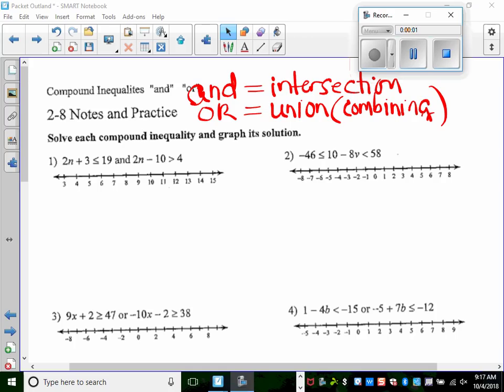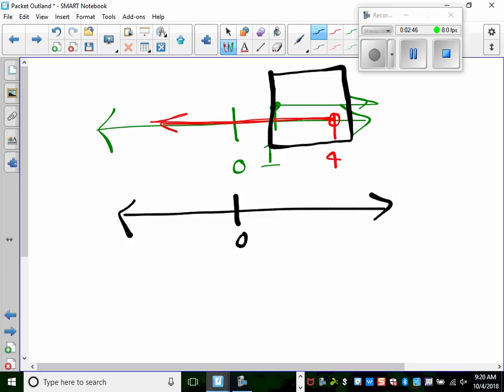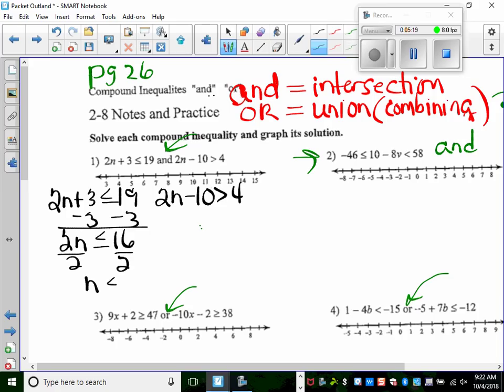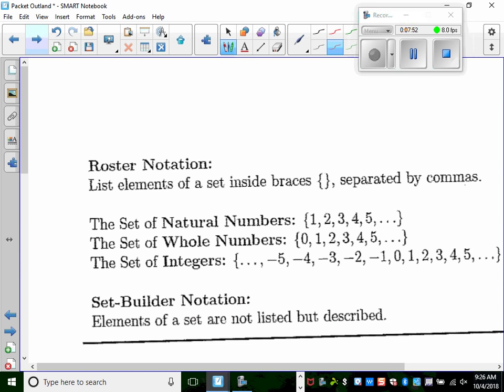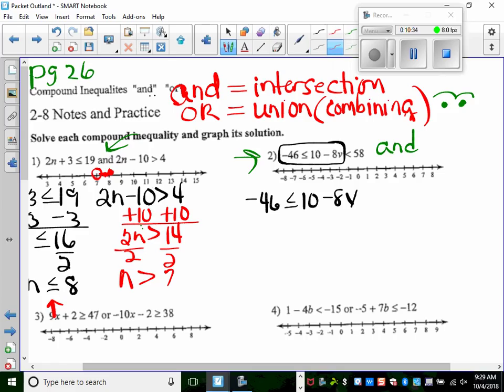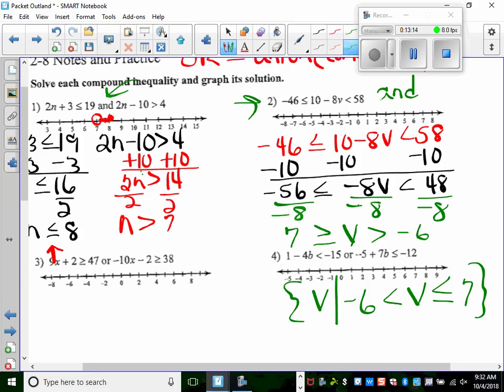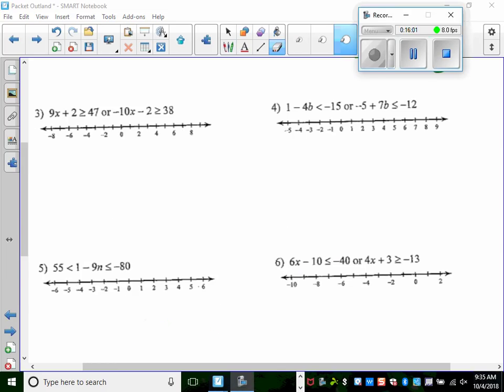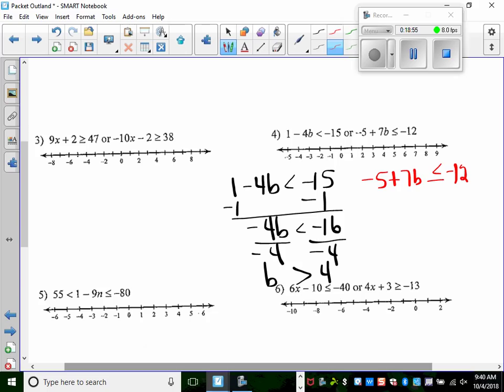October04 Compund Inequalities